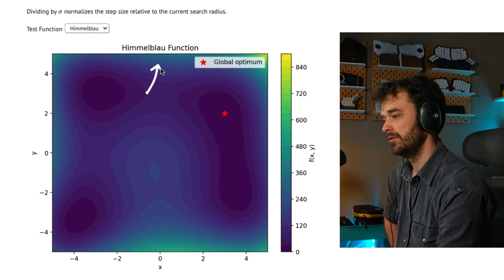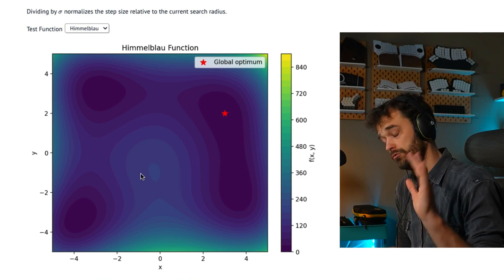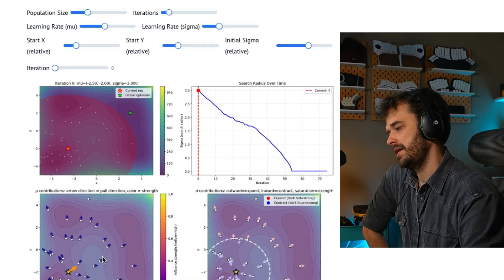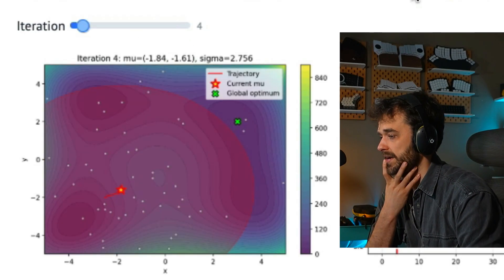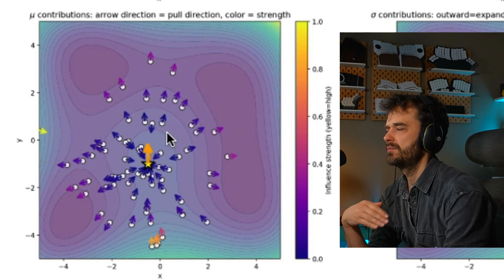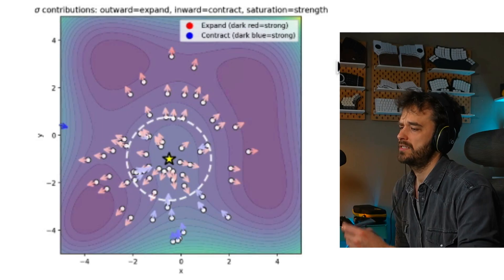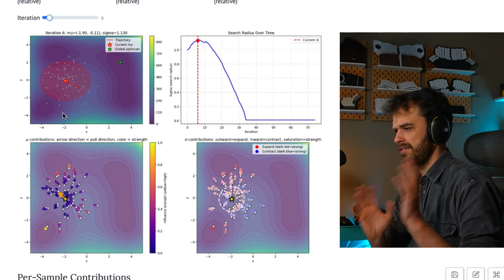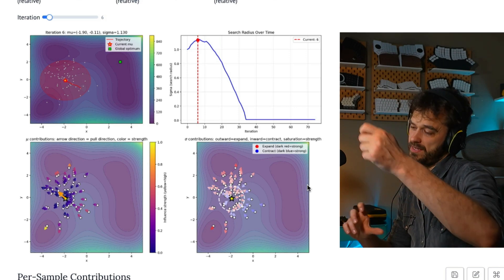Evolutionary strategies with Claude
It feels like Python notebooks are a legit teaching artifact between you and a coding agent. If you want to inspect the notebook from this video, you can find it here: